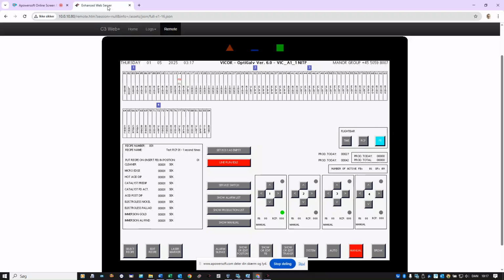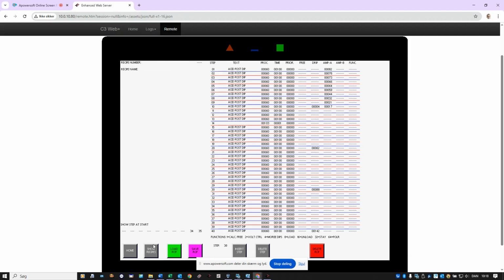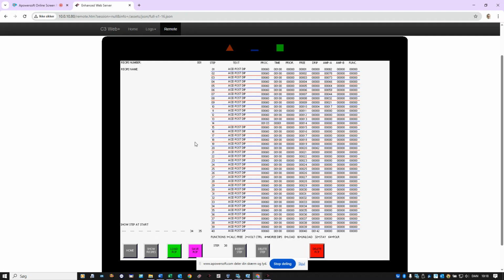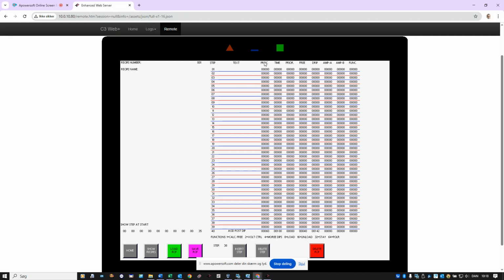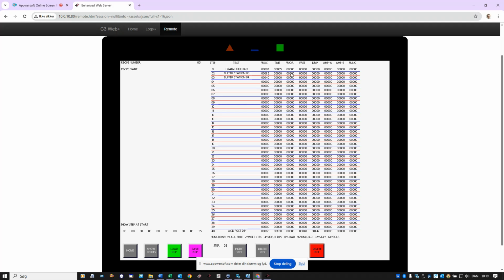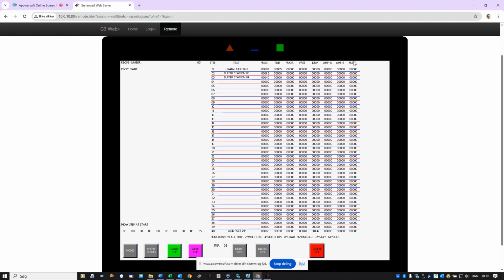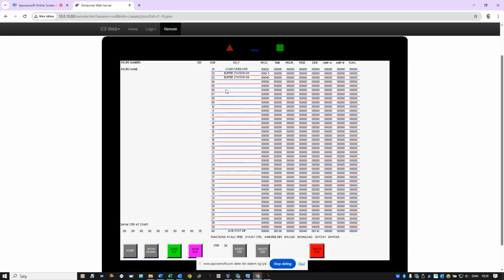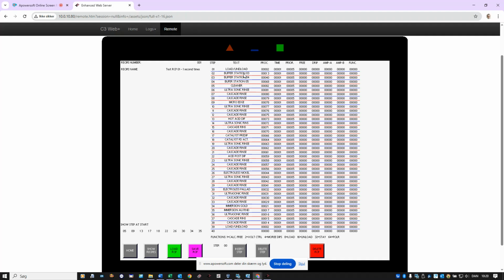OptiGalv 04 Setup a recipe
Short video about OptiGalv functions